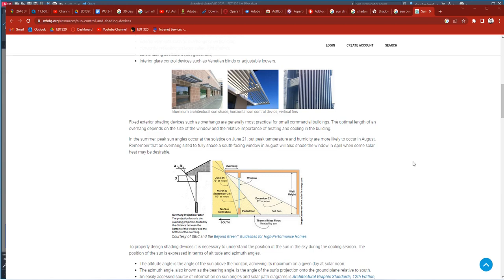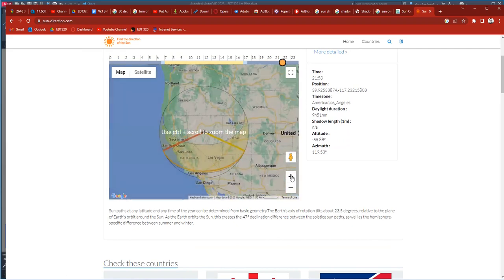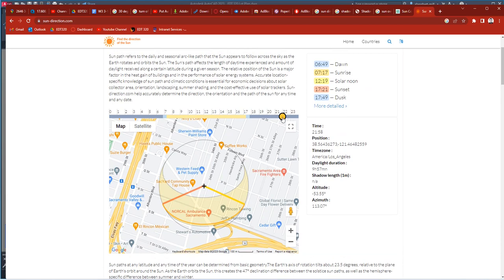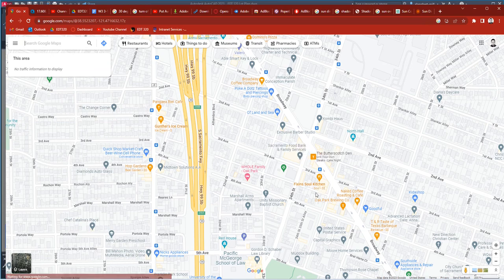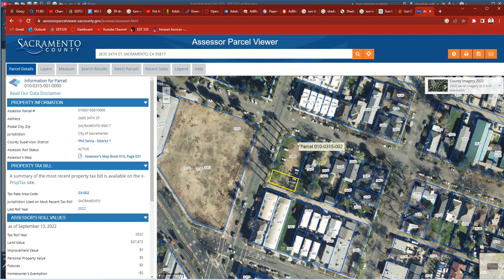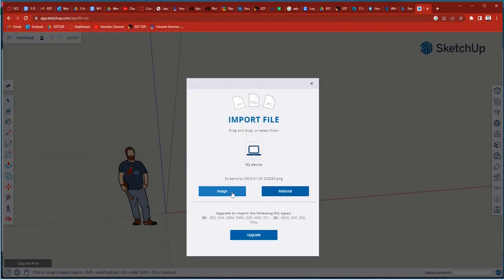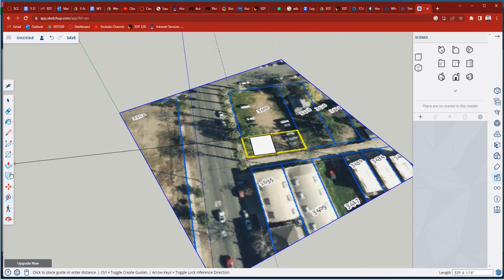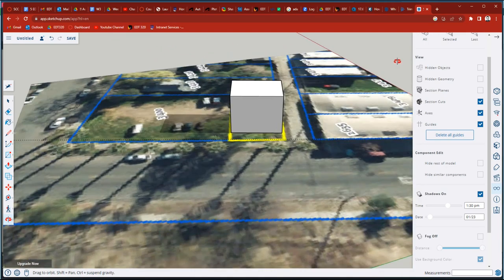EDT 320 Sun Shadow Shading Study SKetchup Free